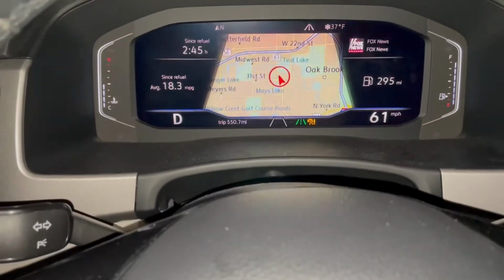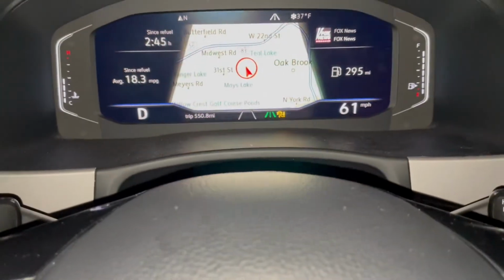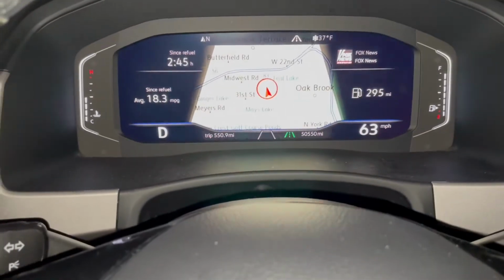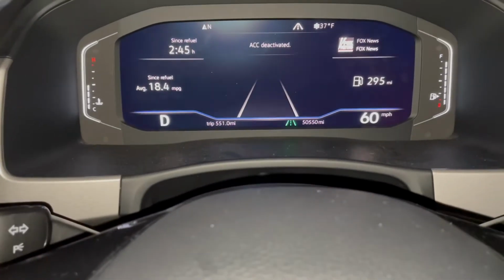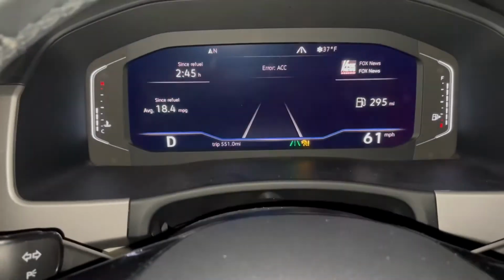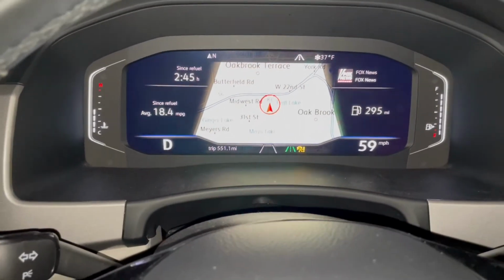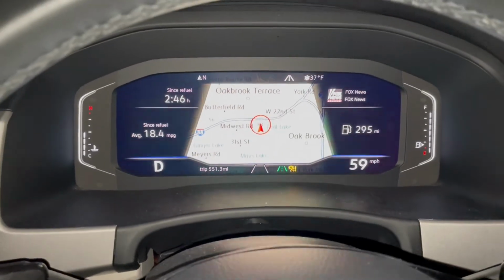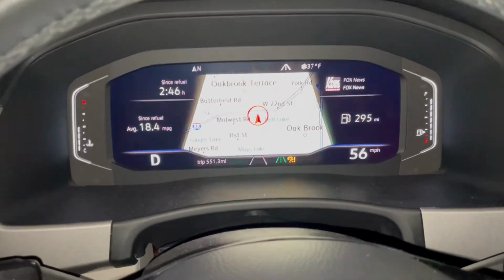VW Atlas ACC Error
New problems with our 2019 VW Atlas… This Adaptive Cruise Control (ACC) Error was first recorded at approximately 6:55 PM US CST on November 13, 2021. The anti-collision warning came up a few minutes before I tried to engage cruise control. When the anti-collision warning came up, there was NO car in front of me— in fact, there were no cars around me.

My VW Atlas is STILL UNDER WARRANTY, but I get the sense that Volkswagen is playing the long game on this and WAITING for my vehicle to go OUT of warranty so they do not need to deal with these issues.

Here is a list of the known problems we have experienced since our very first week of purchasing this NEW 2019 Atlas from Pugi VW in Downers Grove, IL. (Note: VW has not been able to address or correct any of these issues. ONE of the issues is a KNOWN complaint that VW refers to as a “known feature” of the torque converter and they say there is nothing they can or will do about it!):

1. Annoying grinding sound coming from engine compartment when accelerating from 0-30 mph. It sounds as if it might be related to the transmission, but we are told that this is a “known feature” of the torque converter and that there is nothing VW can or will do about it. This sound is ever present— it has never gone away, and it gives the impression that you’re driving a real junker of a car!

2. Faulty Passenger Airbag Indicator goes off every 3-5 minutes. This is an intermittent error that will be present for 3 months and then go away for a month or so. The passenger airbag indicator will go off whether there is a passenger in the seat or not. Is my passenger being protected by the airbag?!? We simply don’t know. When the indicator sounds, the vehicle tells us “Passenger airbag Off”. This could be a VERY risky situation. (see my video on this error where I have captured 20+ incidents)

3. Power sideview mirrors work intermittently. When not working, I can dial and manipulate the driver power mirror controls with NO reaction from the mirrors— they simply DO NOT WORK. I’m also not an idiot — I know how to use the controls, so I’m tired of VW telling me it’s “operator error”. I believe there is some sort of electrical short OR it could be the system control software which could be linked to MANY of these problems.

4. Drivers Power Seat adjustment works intermittently— this is very similar to the power sideview mirrors, but I don’t notice it as frequently, because I adjust my seat less frequently than the mirrors.

5. Faulty remote start. AGAIN this is intermittent! But it seems to NOT work when we most need it or want to use it.

6. Engine Coolant Indicator goes off at the beginning of winter each year when temperatures drop  below 50 degrees Fahrenheit. I have not had a car in over 20 years that had an engine coolant warning! Where is the VW German engineering quality?!?

7. VW Navigation screen intermittently fails to switch from daytime mode to night time mode! As a result, you have a very bright daytime map glowing on screen despite it being pitch black outside.

8. Dashboard clock does not automatically adjective from daylight savings time to standard time, and vice versa. It also does not always switch to the new time zone when driving east to west, or west to east. This is despite the fact that we have set the clock to US Central Time zone!

9. A mechanical “popping” sound when turning the steering wheel fully to left or right.

10. Lane Assist can at random cause vehicle to aggressively swerve (often to the left) while driving. It's as if it detects and follows an imaginary traffic line that veers to the left (or right). I mentioned this to VW customer care and they said "it's supposed to do that". REALLY?!? They don't seem to believe or understand that the vehicle is NOT acting as it is designed and that there IS a flaw wither in the sensors, software, or both. ...I'm not making this stuff up-- why the hell would I?!? (update: I was in Annapolis, MD this past weekend and was taking an Uber back to BWI airport. I was picked up in a 2021 VW Passat. I made a comment to the Uber driver that he had a very nice car. He groaned and went on a rant about the vehicle and all of the things that are going wrong with it. One of his top 3 complaints was the Lane Assist and how it had nearly gotten him into several accidents! They say "misery loves company" but listening to his laundry list of problems with his Passat just made me angry. How can such a well respected brand turn out such lousy products and NOT support their customers?!?!?)

11. One defect that I had forgotten about is with HomeLink. HomeLink has not worked since Day 1. I had all but forgotten about it because I just use my garage opener remote. But I now realize that MANY customers have the same problem! I have tried everything to get this damn thing working. NOTHING works!  I PAID for HomeLink, now Volkswagen, FIX IT!

Definitely NOT fahrvergnugen!!!